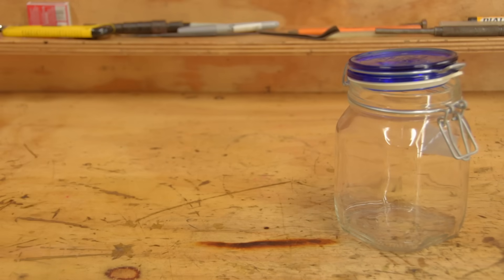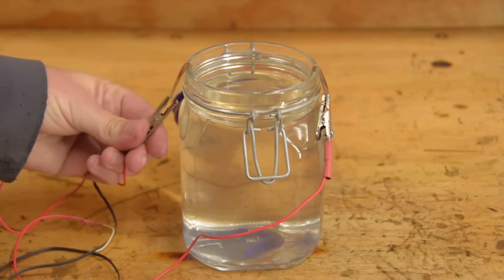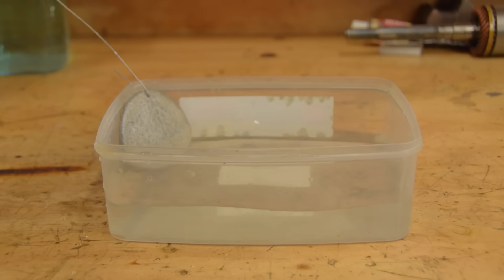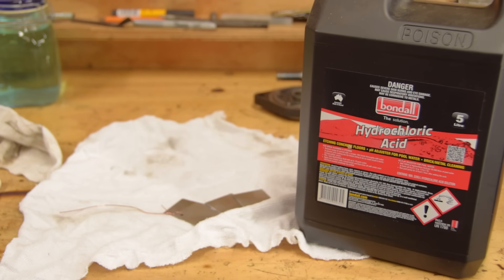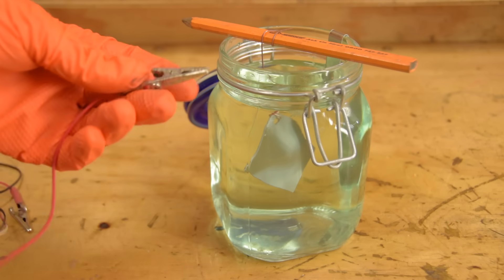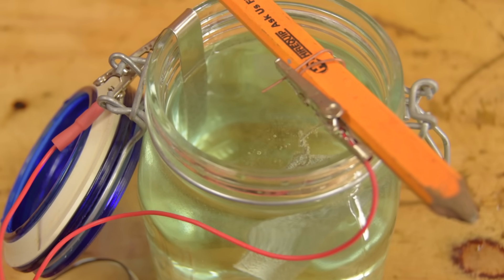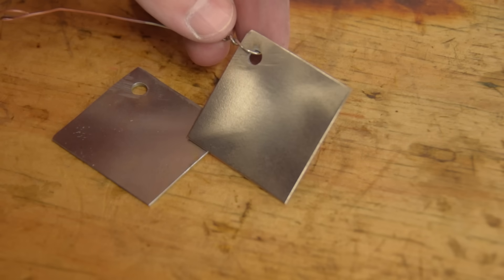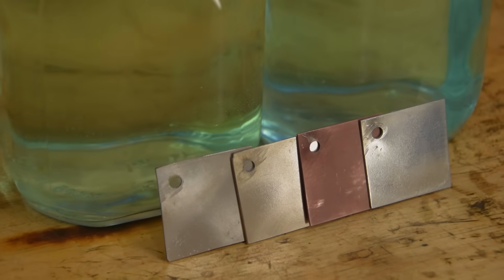Electroplating - Easy DIY Nickel, Copper, Zinc Plating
The recipe for basic electroplating.
1. Vinegar.  2. A dash of salt. 3. A piece of whatever metal you plan to use.
I recommend starting with Nickel.

I don’t know what other metals will work or not. Experiment like a mad scientist and find out. Just be careful around chemicals.
I don’t think there is anything particularly nasty about the nickel, copper, or zinc solutions. But I’m not a chemist so use your own judgment. I wear gloves and don’t go out of my way to breath the fumes. There will be a small amount of chlorine gas produced by the salt. Just don’t be a dork and you’ll live through it.

Don’t try and plate over zinc plated parts with anything other than zinc. The zinc will destroy the nickel/copper solutions. I mean, don’t let me stop you experimenting, but that’s probably what will happen.

Be careful around stainless steel. It contains chromium. I don’t know what happens when you try this with stainless, but best not to mess with anything that might contain chromium.

For that matter, real chrome plating at home is out of the question unless you have a death wish. Hexavalent
Chromium, which is what’s used for electroplating, is really nasty stuff. A cobalt/nickel mix is a close enough visual match for chrome plating.

When you’re ready to step up to a kit, for New Zealand and Australia, I recommend Jane Kits. For the rest of the world, google Caswell Plating.